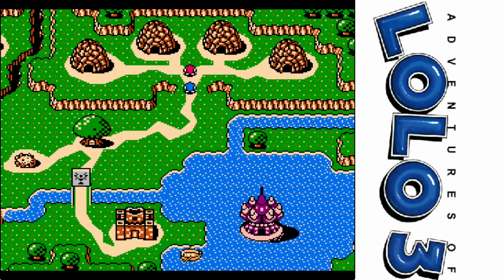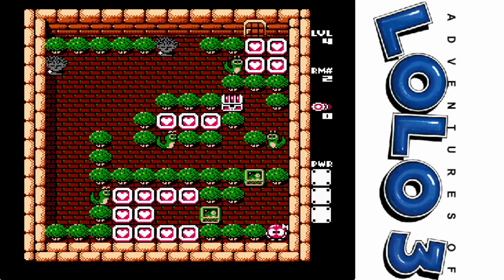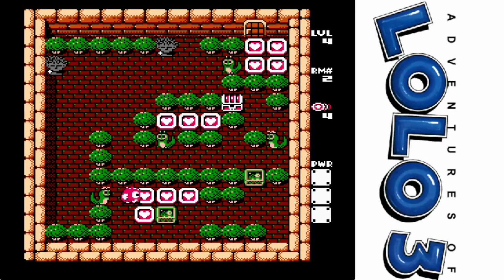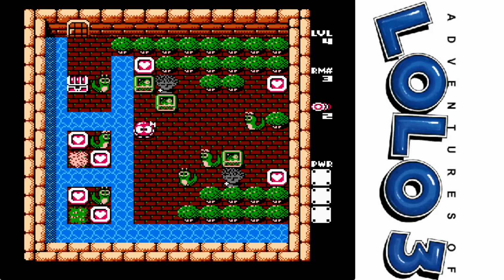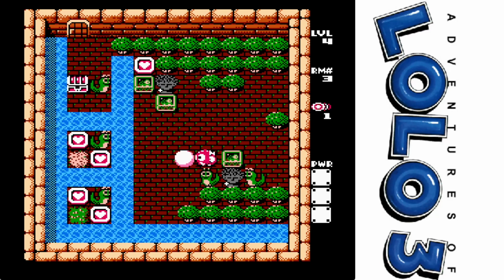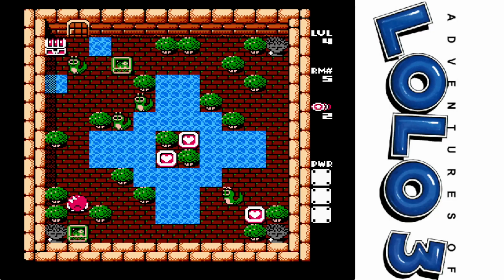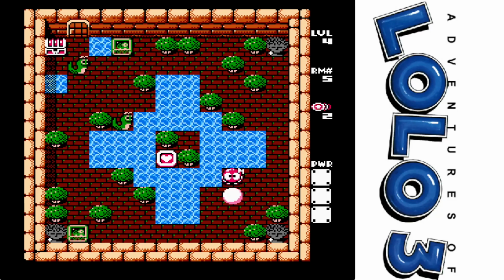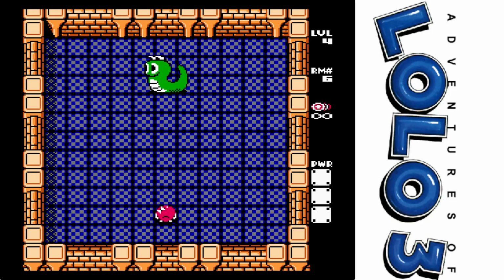Let's Play The Adventures of Lolo 3, Part 6 - Level Four!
The second area of the overworld has the tutorial and four more levels to clear, and you can take them on in any order you want.  Might as well take them on in numerical order, though.

We actually do get to see a almost-new mechanic, as boss fights will happen at the top of a lot of towers.  And the game does some themes with them.